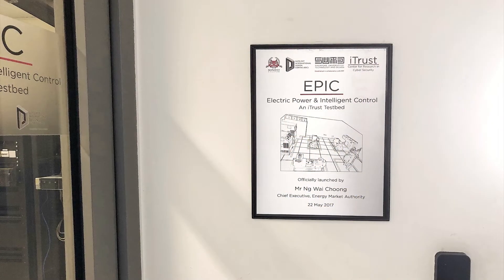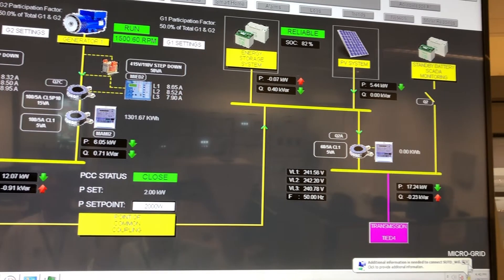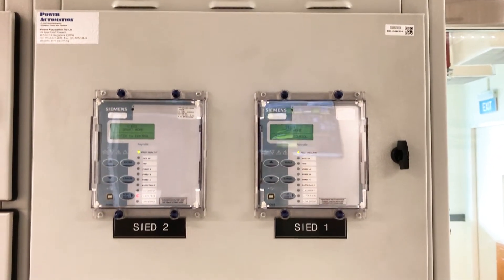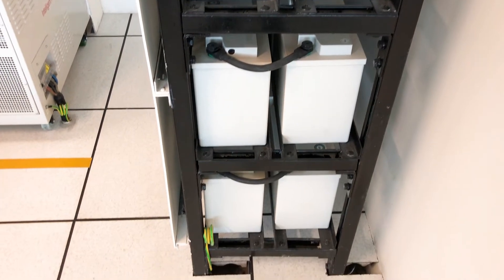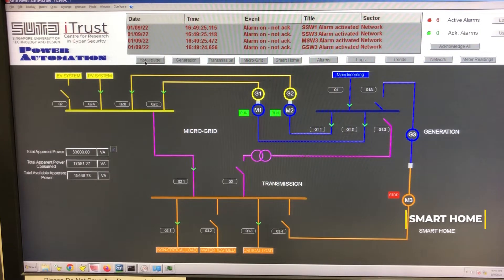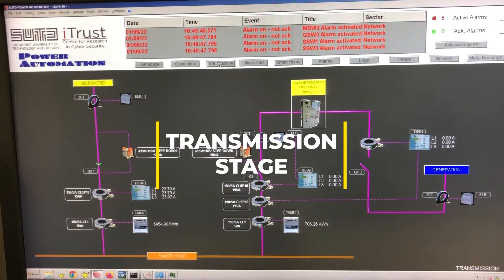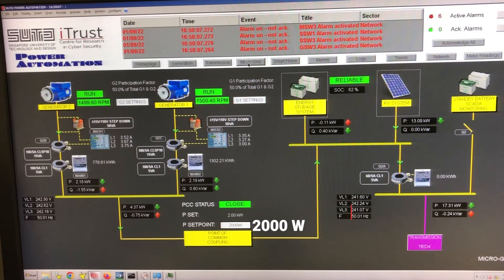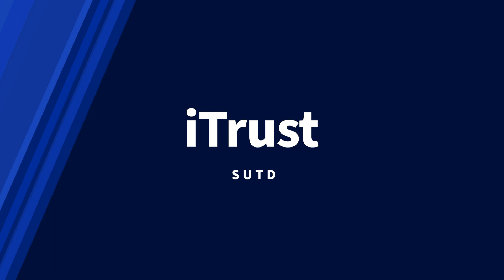Introduction to EPIC Testbed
A short introduction to iTrust's Electric Power and Intelligent Control Testbed.